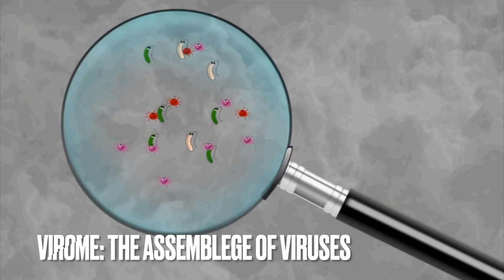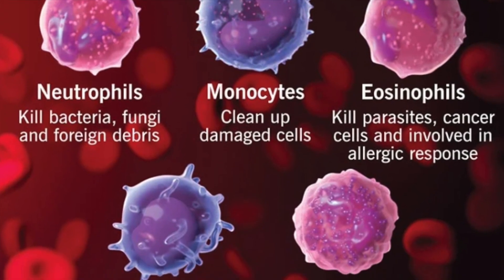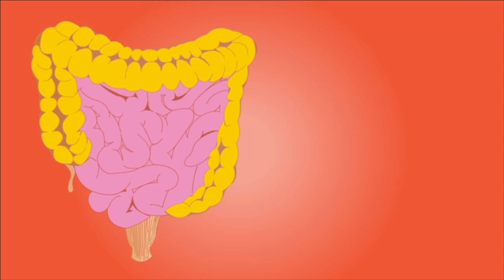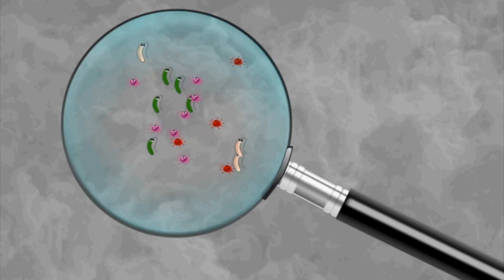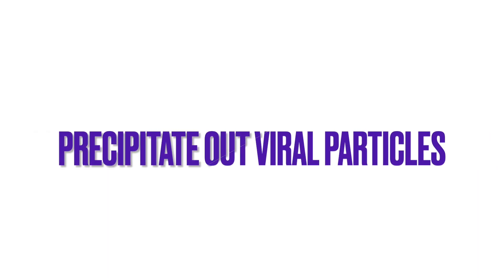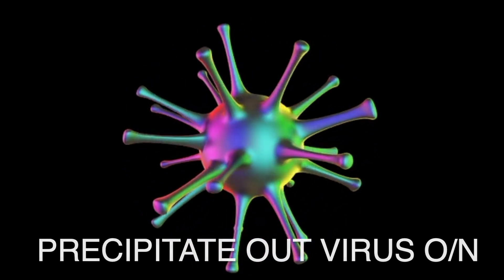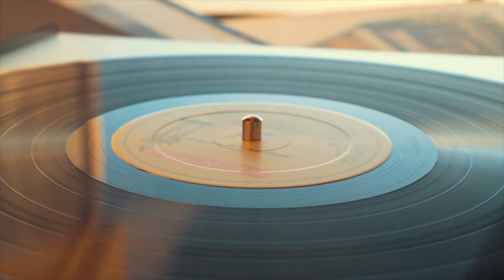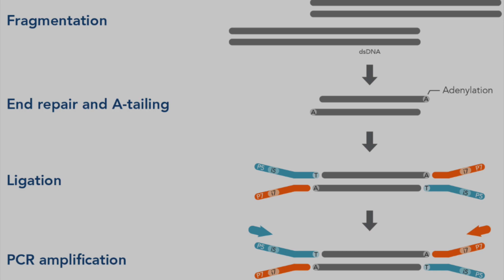🦠 VIROME ANALYSIS | DNA EXTRACTION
Viruses are suggested to be the most abundant and diverse biological entities on our planet, with an estimated 10^31 particles on Earth.
While it's been demonstrated that the human body hosts vast microbial communities (termed the microbiome), the fact that the human body also hosts vast numbers of different viruses,  is less well known. The collective community of viruses in a given environment is  called the 'virome'. mammalian viral families in rodents

Virome refers to the assemblage of viruses[ that is often investigated and described by metagenomic sequencing of viral nucleic acids  that are found associated with a particular ecosystem or organism . The word is frequently used to describe environmental viral shotgun metagenomes. Viruses, including bacteriophages, are found in all environments, and studies of the virome have provided insights into nutrient cycling,development of immunity,[6] and a major source of genes through lysogenic conversion.

Some scientists are interested in understanding viral communities present in wildlife, as well as the prevalence, genetic diversity, and geographical distribution of these viruses, as it could be valuable for prevention and control of wildlife-origin Emerging Infectious Diseases. Comprehensively studying the faecal viromes of laboratory rats under different dietary conditions could also be useful in understanding how the virome affects health.

In this video, we go over the preparation of viruses (bacteriophages) from enteric bacteria,  followed by DNA extraction and next generation sequencing for studying metagenomes, viromes, viruses, gut virome, viral infections, etc.
 Typical enteric viruses found in rodents include hantaviruses, mammarenaviruses and coronaviruses.